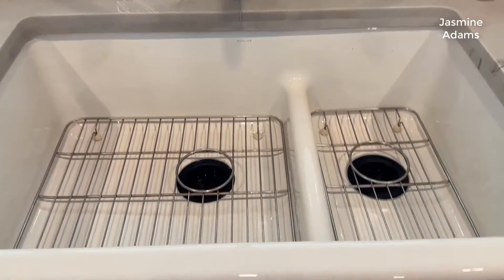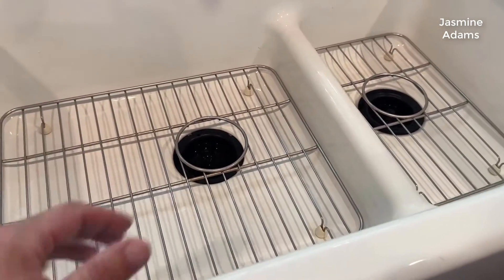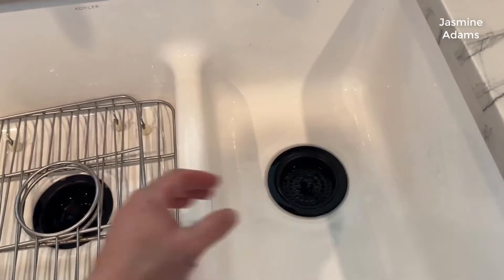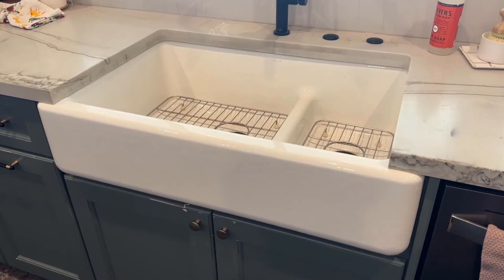Kohler Whitehaven double sink Review - Everything You Need To Know About The Kohler Farmhouse Sink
KOHLER K-6426-95 Whitehaven Farmhouse Smart Divide Self-Trimming Undermount Apron Front Double-Bowl Kitchen Sink with Short Apron, 35-1/2-Inch X 21-9/16-Inch X 9-5/8-Inch
B00CJW370C